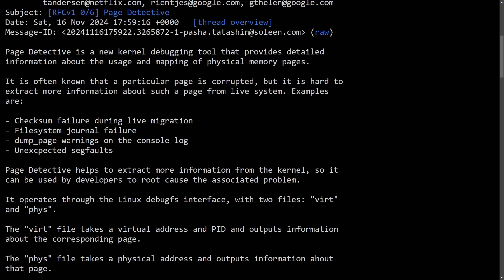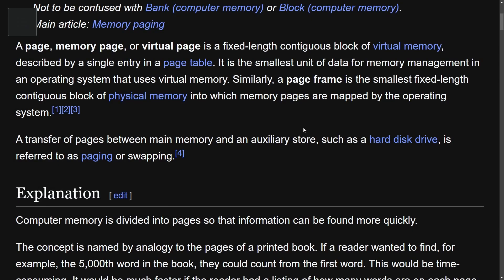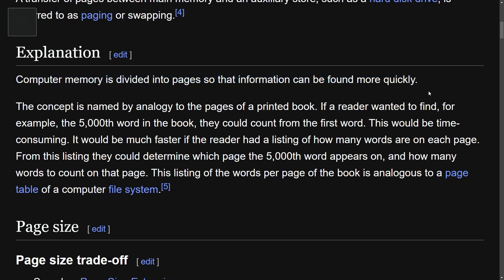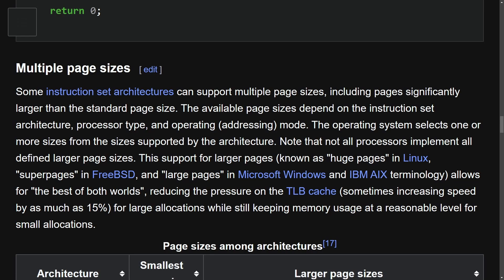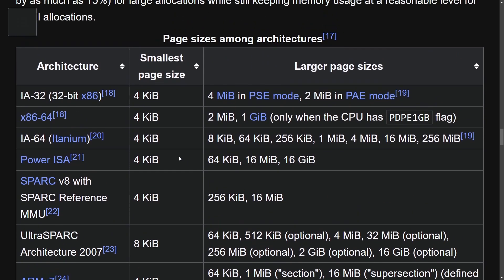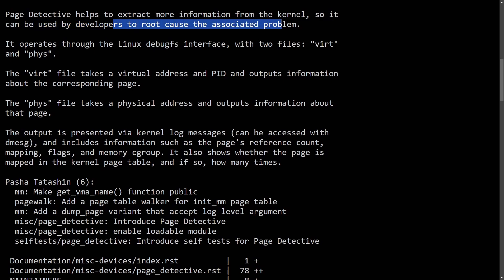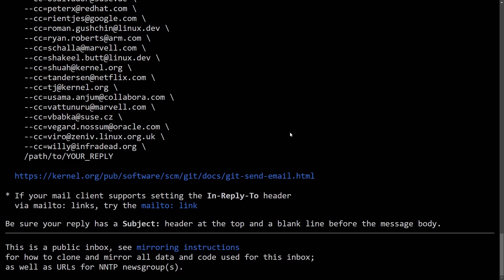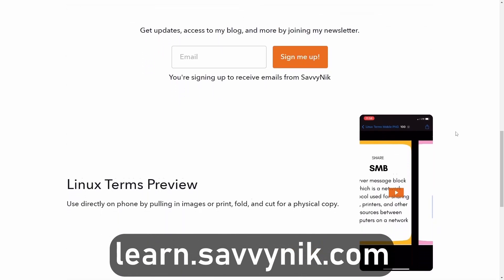A New Linux Debug Tool just Dropped..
The open source Linux kernel just got a new tool that helps debug memory and kernel issues that involved memory. This tool is known as the page detective and we're going to learn about how it can help PC systems.